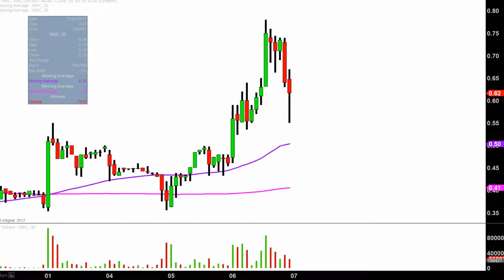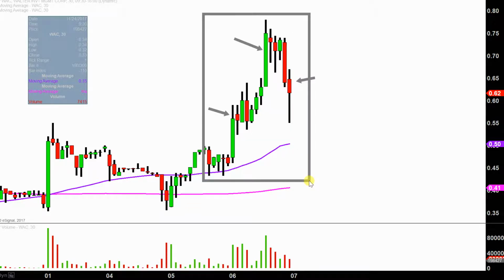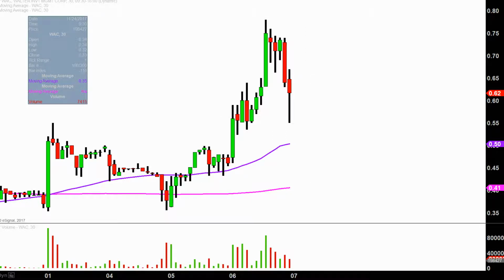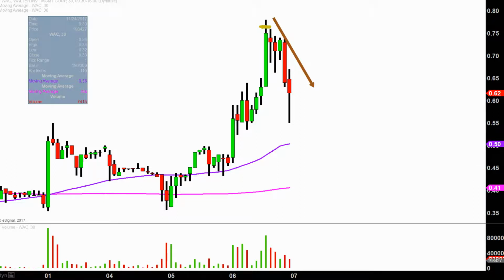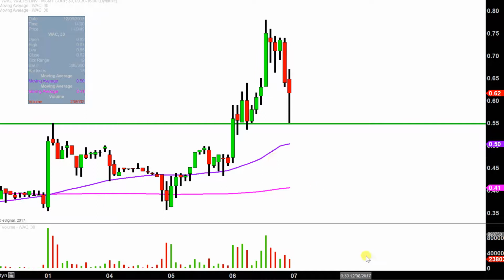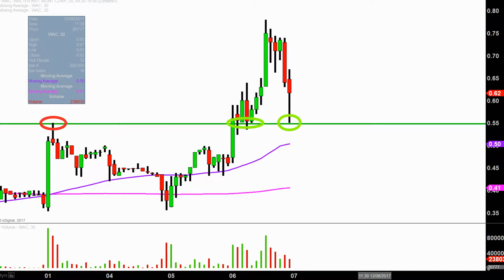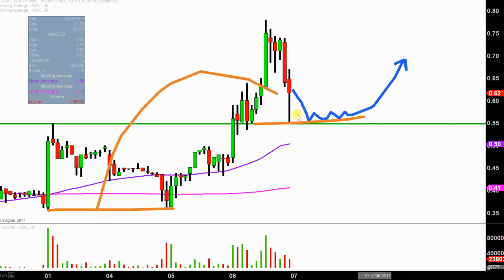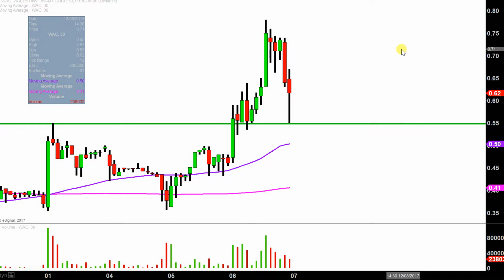Walter Investment Management Corp - WAC Stock Chart Technical Analysis for 12-06-17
Learn how to read stock charts and identify technical patterns as ClayTrader does a quick stock chart review on Walter Investment Management Corp (WAC).